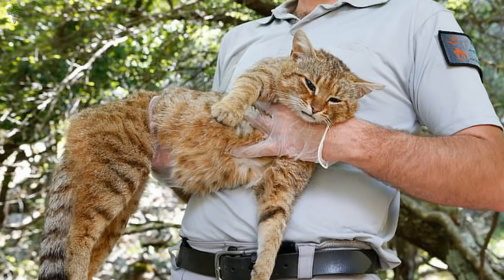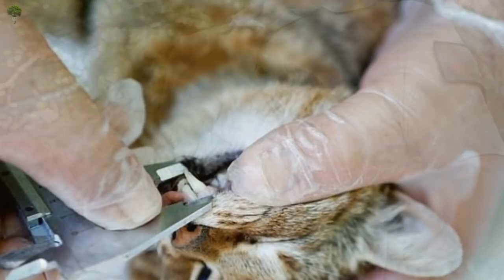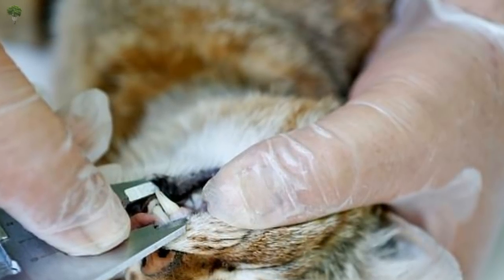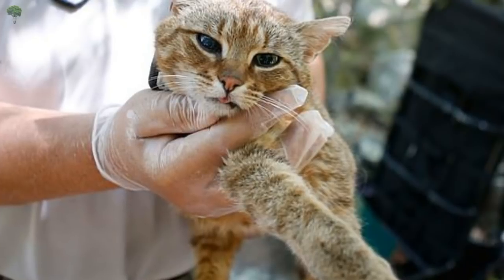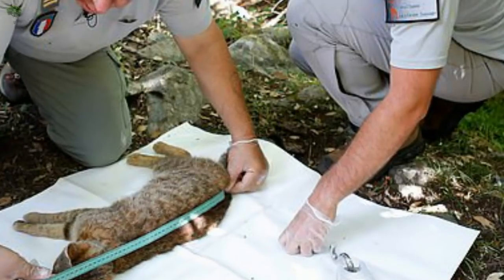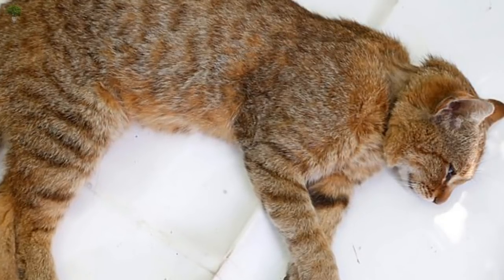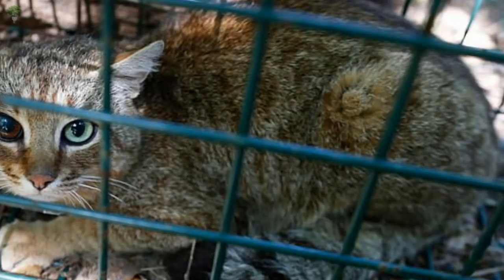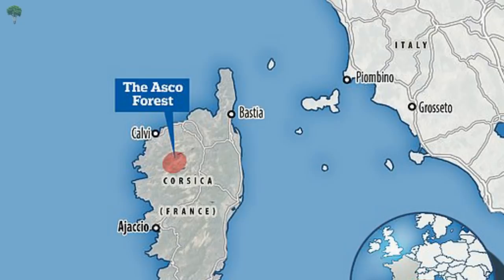Mysterious Corsican 'cat-fox' with large canine teeth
The mythical, big-toothed cat-fox long rumoured to prowl a Corsican forest is real — and may even be a new species that was previously unknown to science.

The large cat, which has a bushy and ringed tail, a russet coloured belly and short whiskers had been mentioned in generations of Corsican shepherd mythology.

The first cat-fox was accidentally caught in a chicken coop in 2008, and since then scientists have been studying the feline's population in increasing detail.
Dubbed 'Ghjattu volpe' in Corsican, the cat-fox lives in the Asco forest on the Mediterranean island.

Although the cat-fox bears some similarities to domestic felines, it has wider ears, short whiskers, 'highly developed' canine teeth and a bushy tail that typically has two–four rings and a black tip...